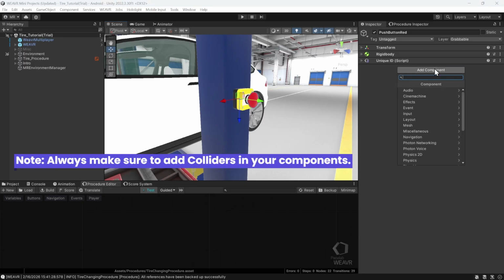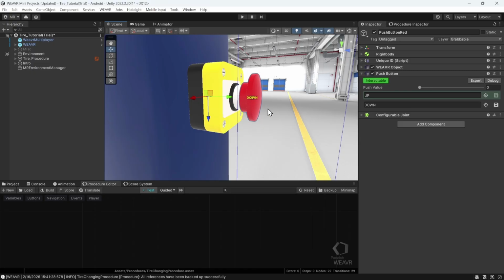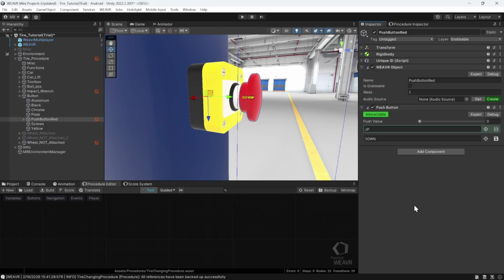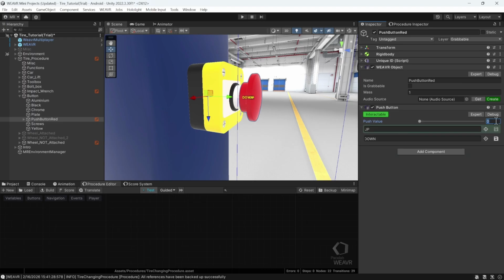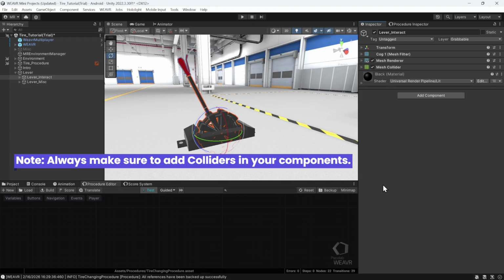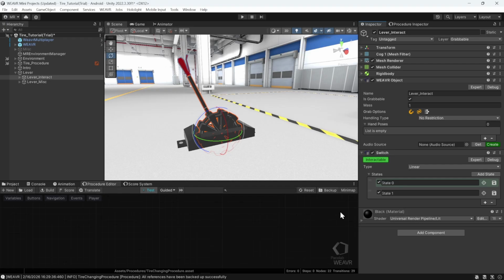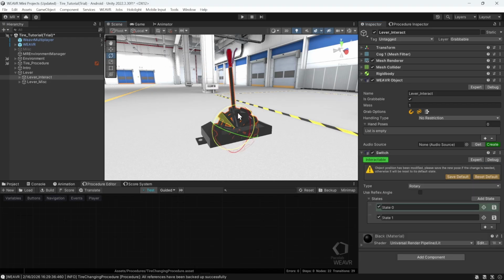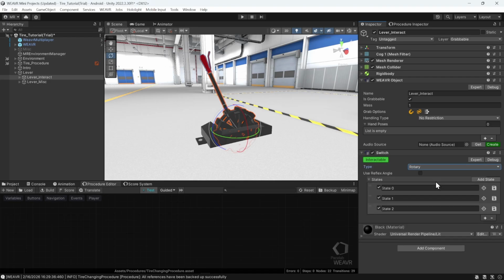2.2.2 Buttons and Switches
In this video, you will be introduced to the Button and Switch components in WEAVR and learn how they are used to create interactive XR experiences inside Unity.

We will cover the purpose of each component, how they respond to user interaction, and how they can be configured to trigger actions, control logic, and support immersive training workflows within a WEAVR procedure.

By the end of this video, you will understand how to implement and configure Buttons and Switches as part of your interactive WEAVR scenes.